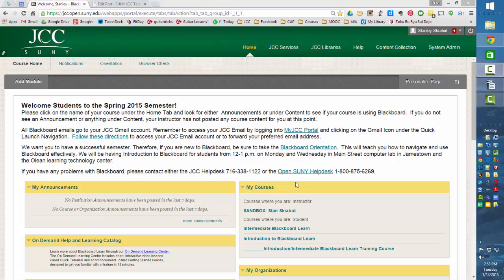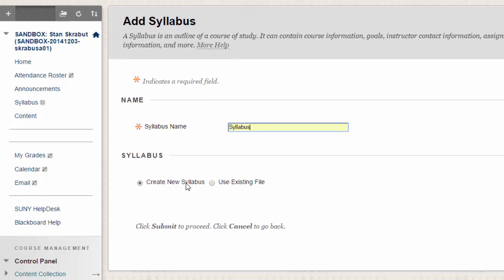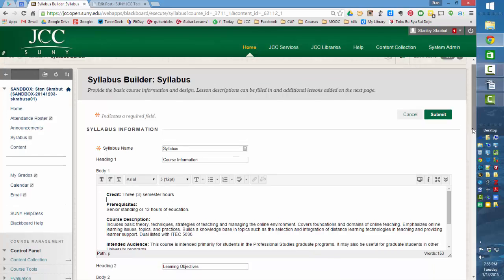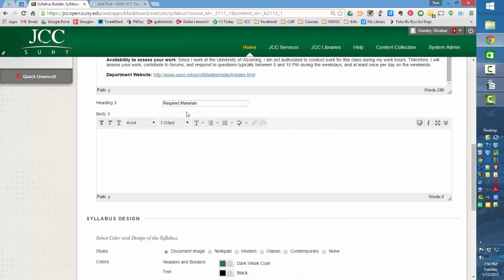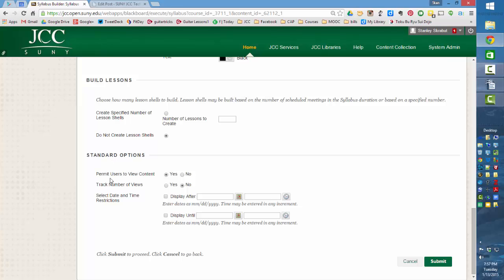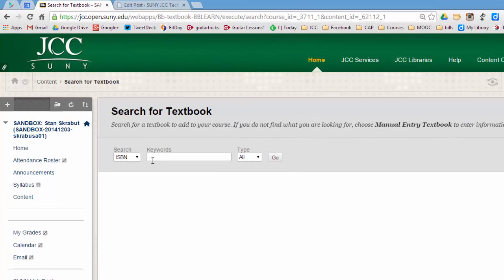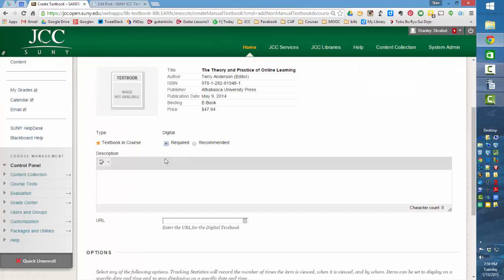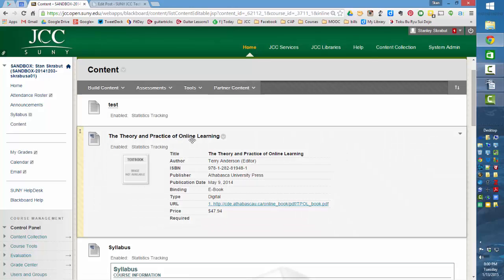Create a Syllabus in Blackboard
How to create a syllabus in Blackboard using the syllabus template tool.